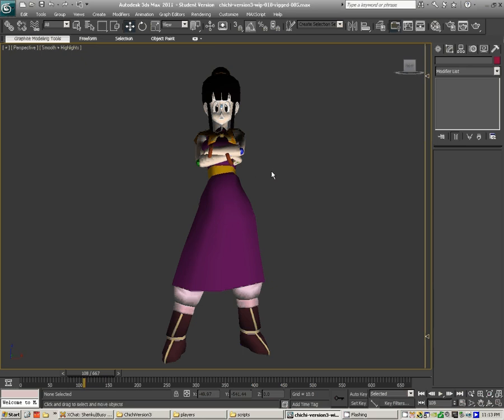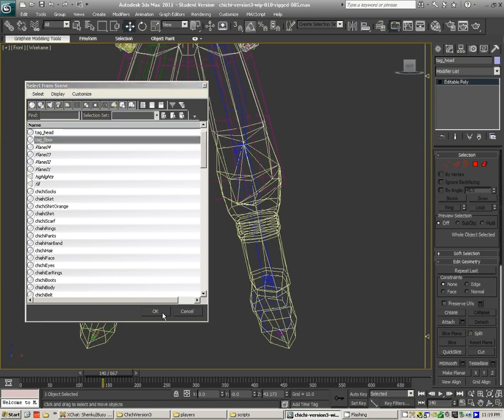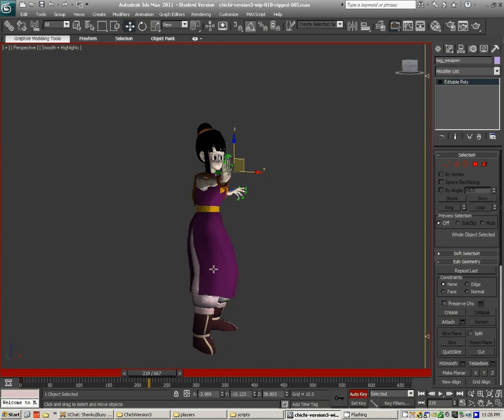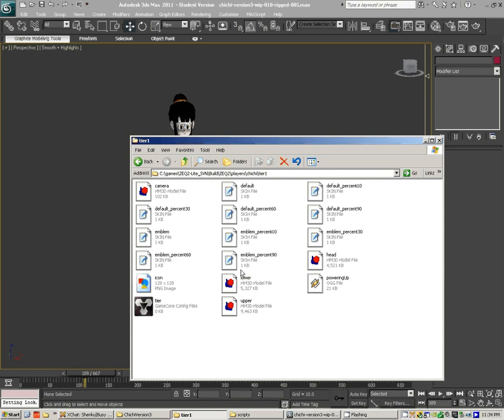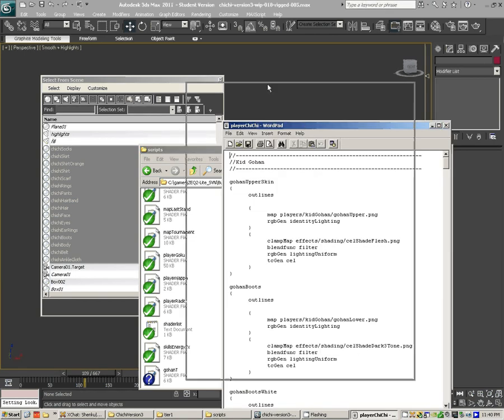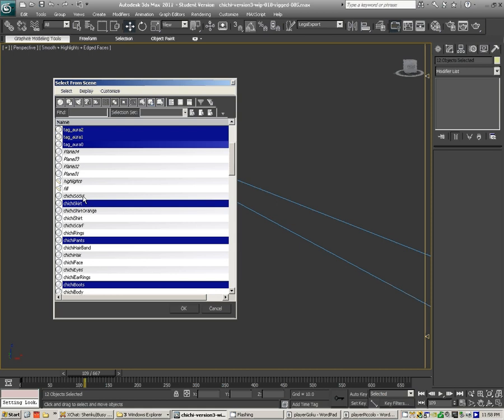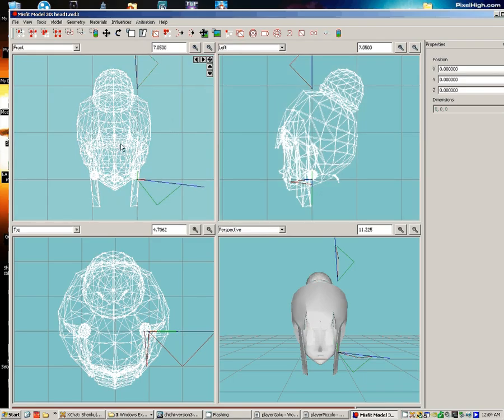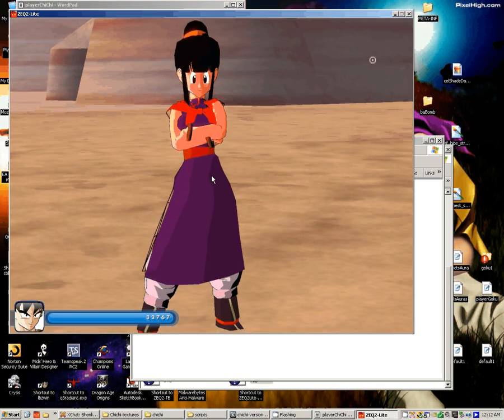ZEQ2-Lite Character Exportation Tutorial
Software: 3D Studio Max 2011 (Student Version)
                  Misfit Model 3D

Apologies for syncing issues with the audio and the somewhat laggy video quality...